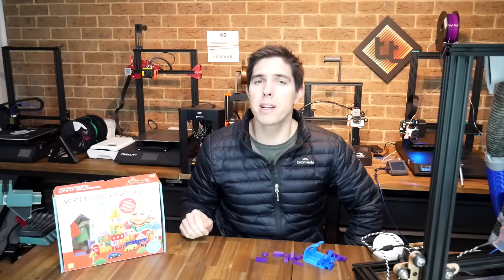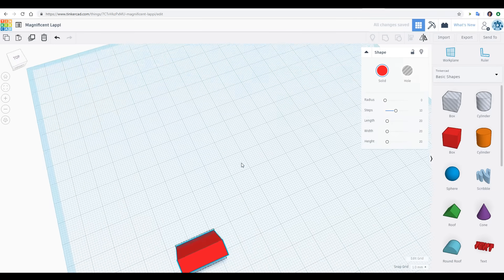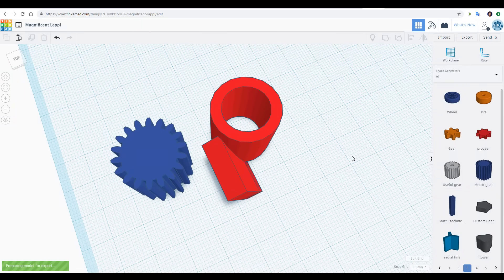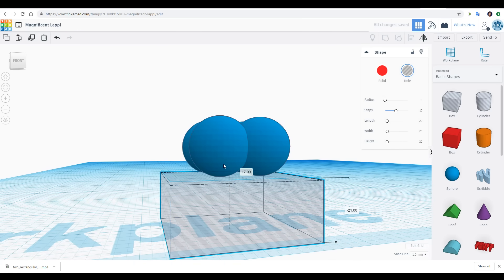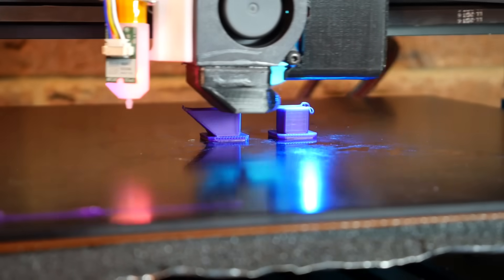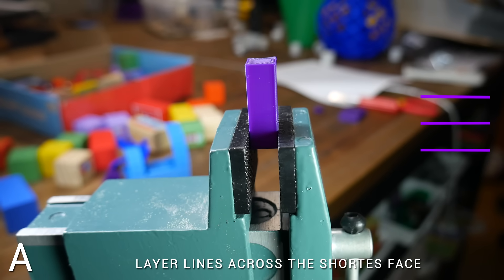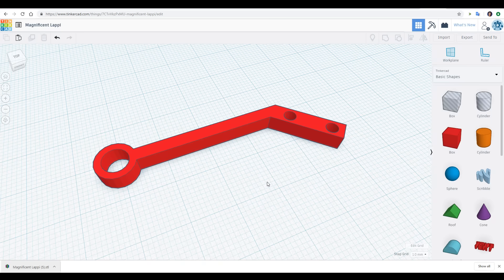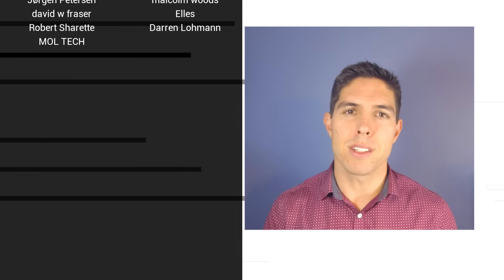5 Tips to start designing your own 3D printed parts - Tinkercad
Some people have a 3D printer but never make their own designs. This video will try and convince you to dip your toe in the water, with 5 tips to get you started with TinkerCAD. You will be able to design parts that have a much higher chance of succeeding at your intended purpose, which makes for a very satisfying result.

This video is meant to be beginner friendly, but eventually you will probably outgrow Tinkercad, and be looking for something more powerful. Most of the parametric 3D modelling apps are very similar. Fusion 360 is the most popular and I use Onshape, which like TinkerCAD is cloud based and has you designing in minutes. I made a series of beginner friendly tutorials on this a while ago, check out the playlist.